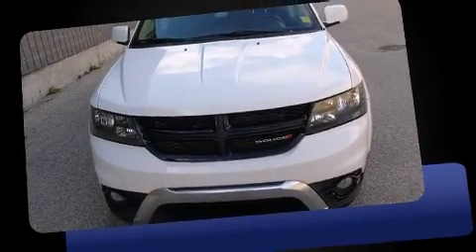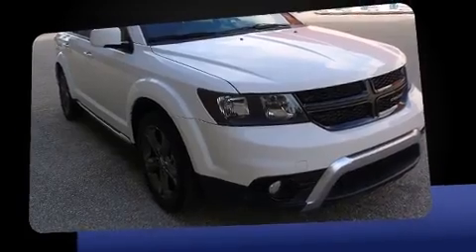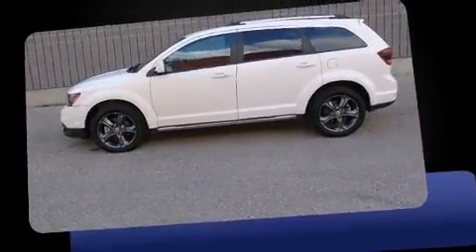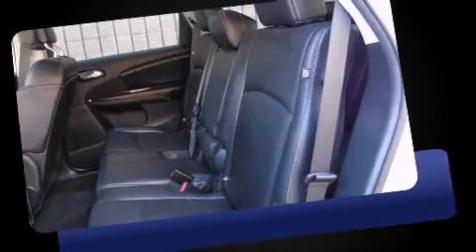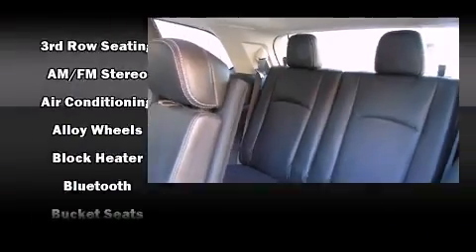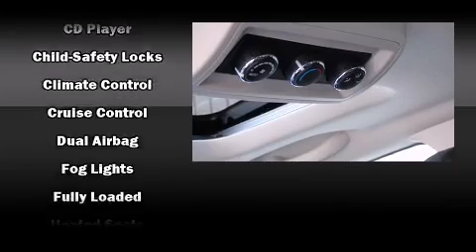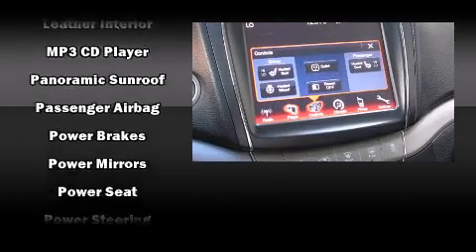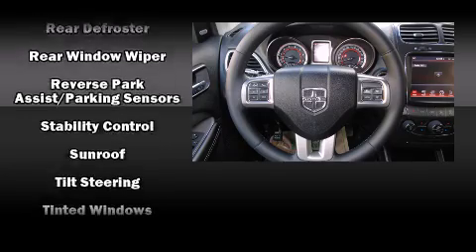2015 Dodge Journey Crossroad *Lthr/Roof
3680 Portage Ave.

You can expect a lot from the 2015 Dodge Journey. Under the hood you'll find a 6 cylinder engine with more than 270 horsepower, and all wheel drive keeps this model firmly attached to the road surface. A wealth of standard features means that you no longer have to sacrifice. Like heated seats, delay-off headlights, a trip computer, heated door mirrors, cruise control, an overhead console, rear wipers, and more. Features such as automatic climate control and leather upholstery prove that economical transportation does not need to be sparsely equipped. Third row seats provide an even greater maximum passenger capacity. Audio features include a CD player with MP3 capability, steering wheel mounted audio controls, and 7 speakers, providing excellent sound throughout the cabin. Side curtain airbags deploy in extreme circumstances, shielding you and your passengers from collision forces. You will have a pleasant shopping experience that is fun, informative, and never high pressured. Please don't hesitate to give us a call.